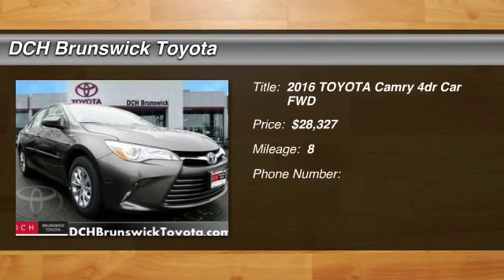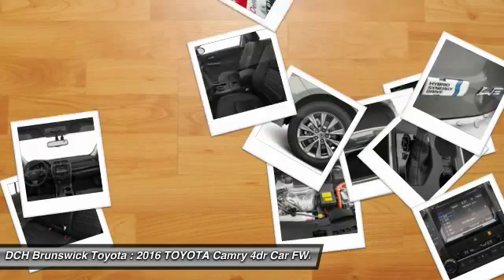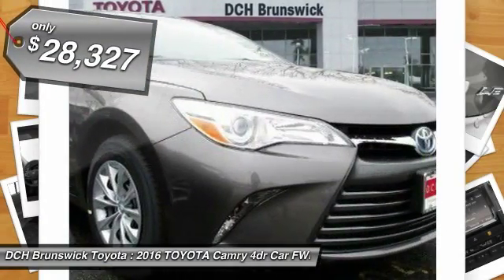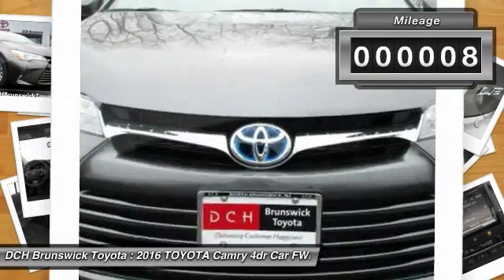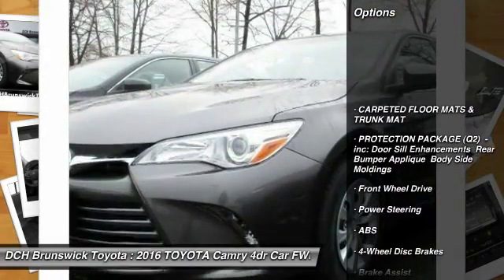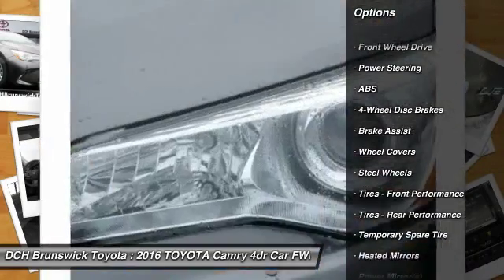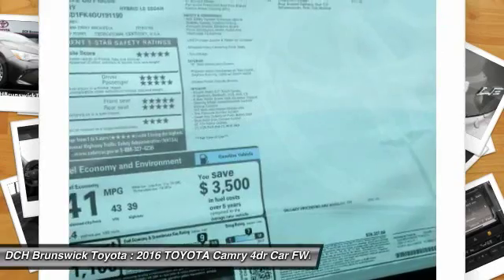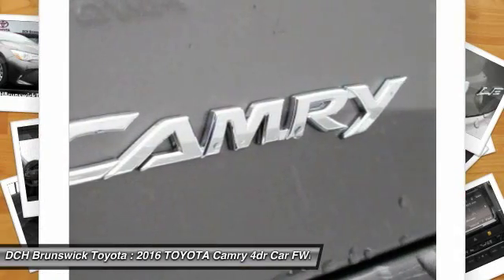2016 TOYOTA Camry BT61148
2016 TOYOTA CAMRY North Brunswick, NJ
Stock# BT61148

1504 US Route 1 North

Price excludes: Sales Tax, License & Registration, and Dealer Documentation Fee ($369). Advertised price includes manufacturer's rebates $2,000 - TMS Customer Cash. Exp. 05/02HYBRID, BACK-UP CAMERA, BLUETOOTH, MP3 Player, KEYLESS ENTRY, 39 MPG Highway, With a bold and aggressive design the 2016 Toyota Camry is back to tackle the mid-size sedan segment. A sculpted body with muscular fenders and a more prominent grille adds to its commanding stance, and this striking style continues to the rear of the car, where the taillights create a distinctive profile. Available additions to the bold body style are LED Headlights and Daytime Running Lights, 18-inch alloy wheels, and Dual Chrome-Tipped exhaust. Choose from a choice of 3 different engines including a 2.5L engine with 178hp paired to a 6-Speed Automatic Transmission capable of 25city/35hwy MPG, a 3.5L V6 with 268hp paired to a 6-Speed Automatic Transmission capable of 21city/31hwy MPG, or a 2.5L CVT hybrid engine with 200hp with up to 43city/39hwy MPG on the LE model and 40city/38hwy on Hybrid SE and Hybrid XLE models. Interior comforts include available premium heated front seats (With leather-trimmed Ultrasuede or leather) and steering wheel touch controls. Available interior technologies include wireless phone charging with your Qi-compatible device, a JBL GreenEdge audio system with ten speakers in eight locations plus a subwoofer and amplifier, Navigation and Entune App Suite which connects to apps such as Pandora, OpenTable, Movietickets.com, and more. A host of available safety features also help to keep you at ease including Whiplash-injury-lessening front seats, 10 airbags, a standard backup camera, Blind Spot Monitoring and Rear Cross-Traffic Alert, Lane Departure Alert, Automatic High Beams, and Dynamic Radar Cruise Control to automatically adjust vehicle speed and maintain your distance along with a Pre-Collision System to determine if a frontal collision is imminent and apply the brakes if necessary.